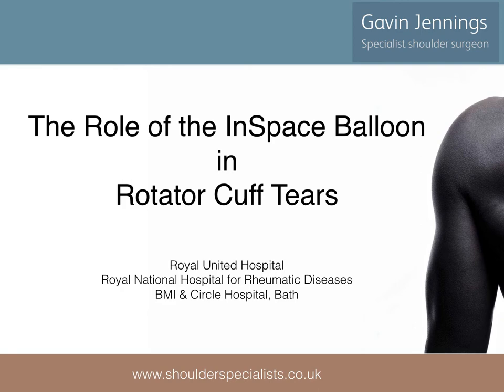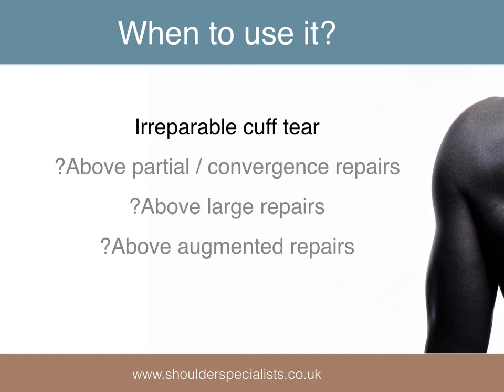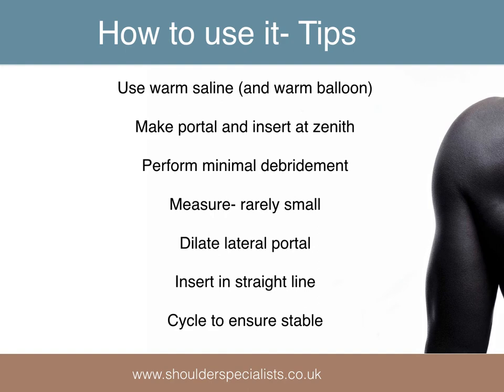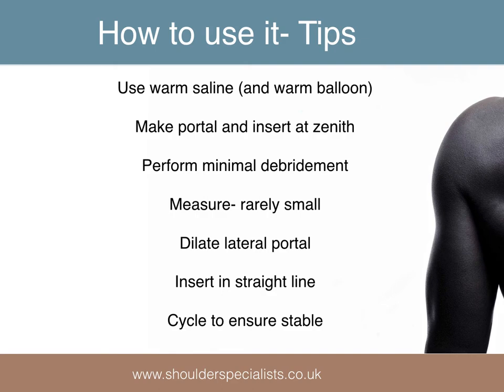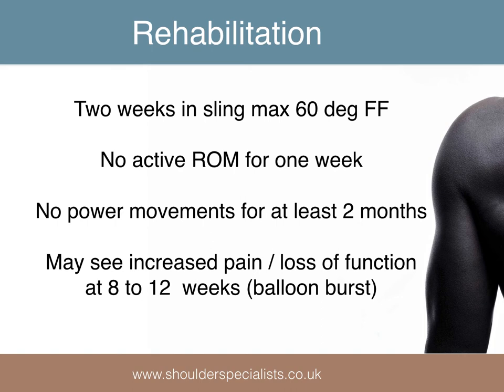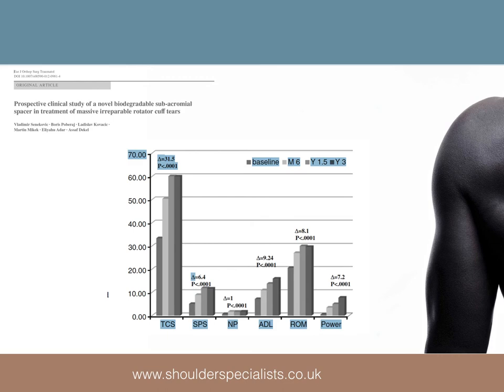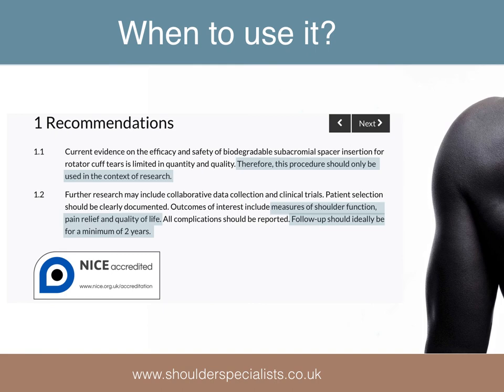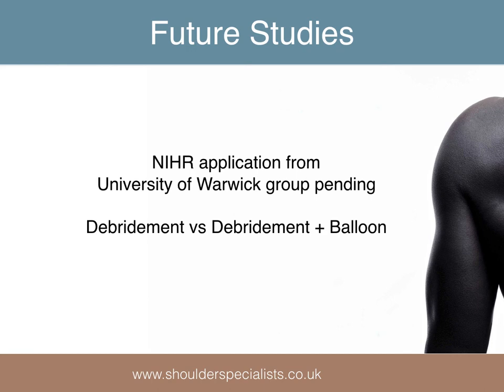The InSpace Balloon in Rotator Cuff Tears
A discussion of the indications for, technique and results of Ballloon insertion in rotator cuff tear surgery.